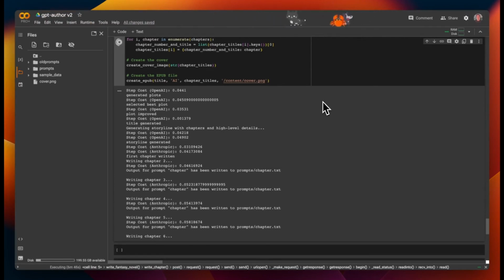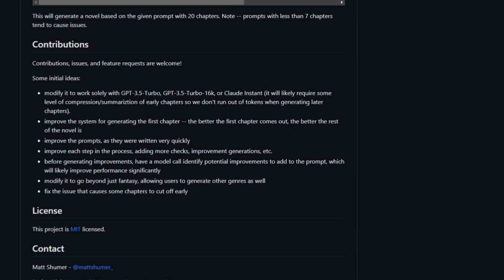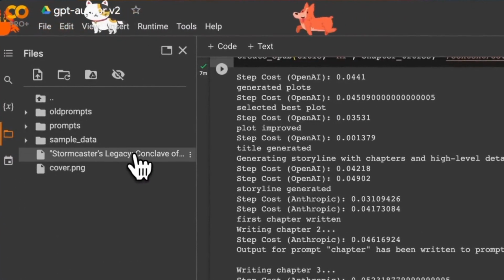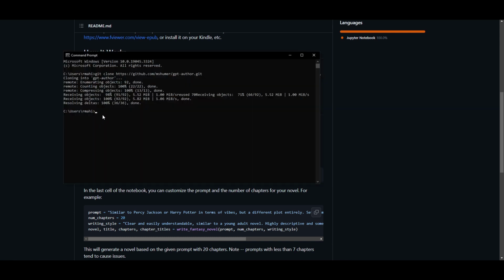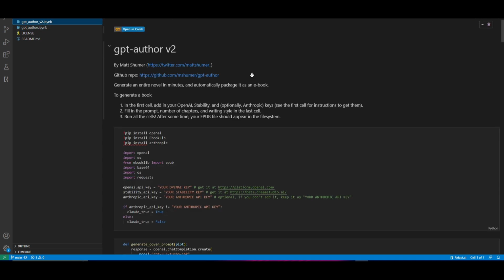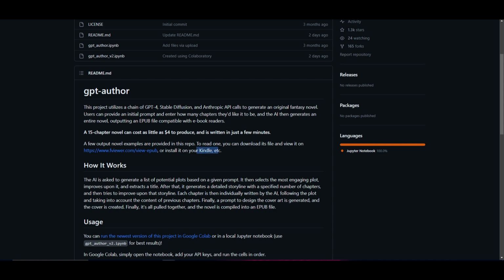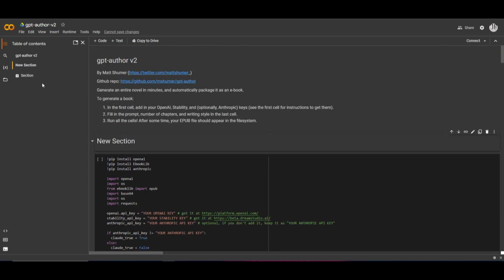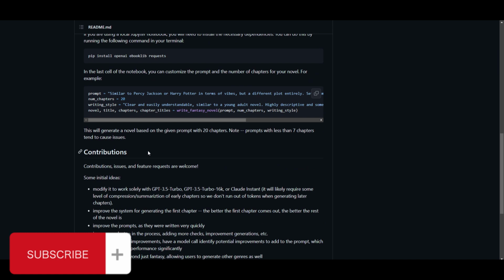GPT-Author: How To Use ChatGPT To Write An ENTIRE Book! (Step-by-Step Guide)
Welcome to an immersive journey into the creative process of GPT AUTHOR, where artificial intelligence meets the world of literature. In this video, we unveil the meticulous sequence behind crafting complete novels and literary works. Join us as we delve into the intriguing world of AI-driven storytelling.

In this captivating exploration, we illuminate the process of GPT AUTHOR's operation—a methodical and structured approach to literary creation. It all begins with a single prompt, igniting the AI's ability to generate a multitude of potential plotlines, laying the foundation for the narrative. From this array of possibilities, GPT AUTHOR's discerning mind meticulously selects the most captivating plot, refining and enhancing it to ensure its irresistible appeal. This crucial step sets the stage for an unforgettable literary journey.

Weaving the Storyline:
With the groundwork laid, the AI proceeds to construct a comprehensive storyline, meticulously delineating the narrative's progression across a predefined number of chapters. But the process doesn't stop there; the AI continuously refines and elevates the narrative's quality, ensuring a seamless and engaging flow. Each chapter of the novel is then meticulously authored by the AI, guided by the overarching plot and in perfect harmony with the content of preceding chapters. This dynamic approach ensures an immersive reading experience, captivating readers from start to finish. As the creative process nears its conclusion, the AI generates a prompt for designing the cover art, adding a visual dimension to the literary creation. Witness how words and images merge seamlessly to bring the novel's essence to life.

If you're as captivated by the artistry of GPT AUTHOR as we are, don't forget to like this video, subscribe to our channel, and hit the notification bell to stay updated on our AI-driven literary adventures.

Additional Tags and Keywords:
AI-Generated Novels
Literary Masterpiece
AI Storytelling
GPT AUTHOR
AI Creative Process
Novel Writing
AI Literature
Literary Innovation
AI-Enhanced Storytelling

Thank you for joining us on this captivating journey through the creative genius of GPT AUTHOR.